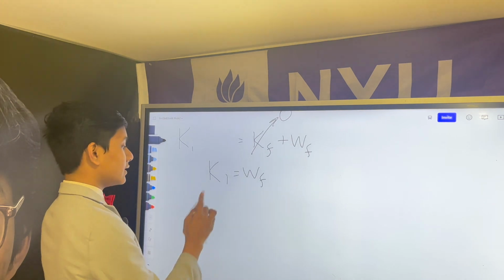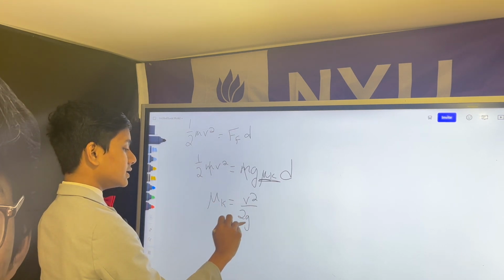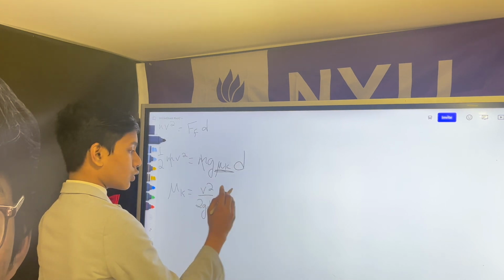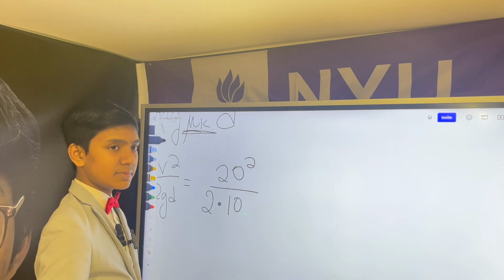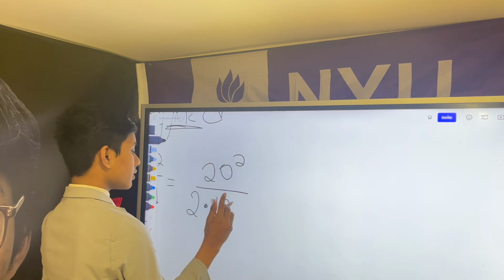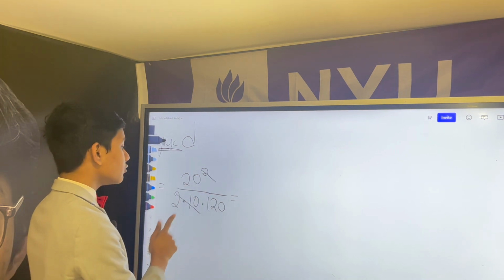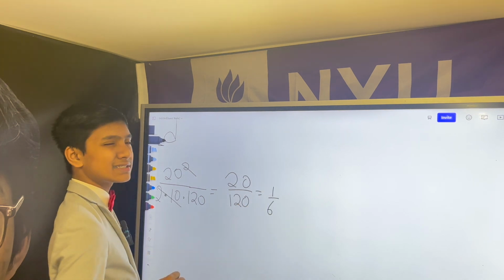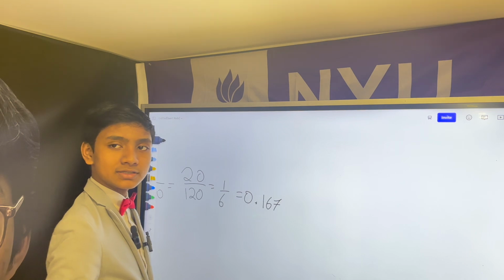Finding the Coefficient of Friction Using the Energy Equation